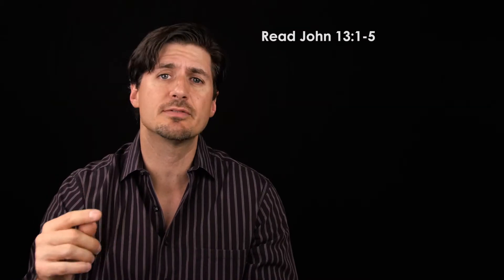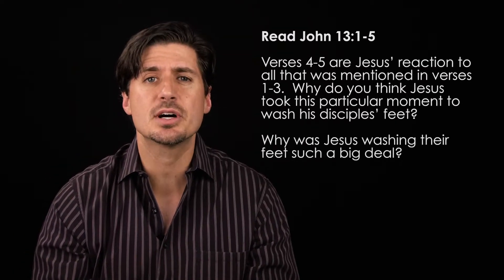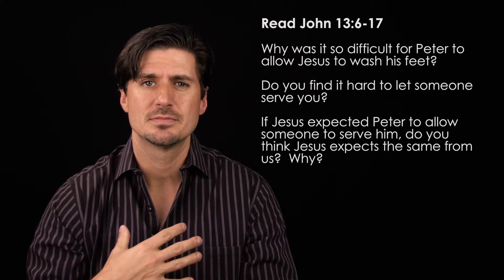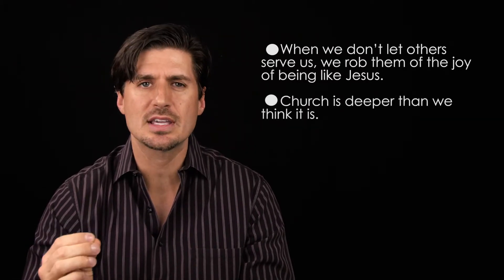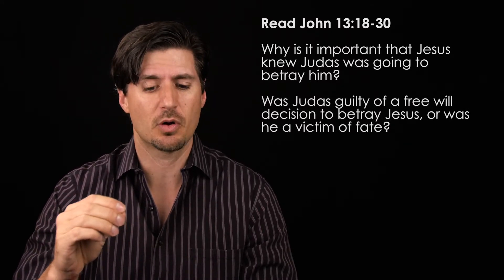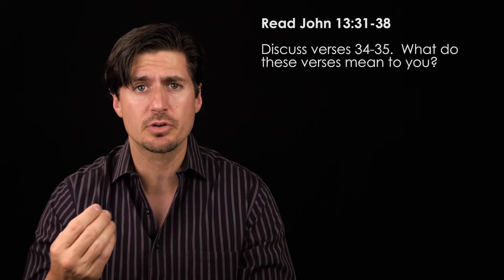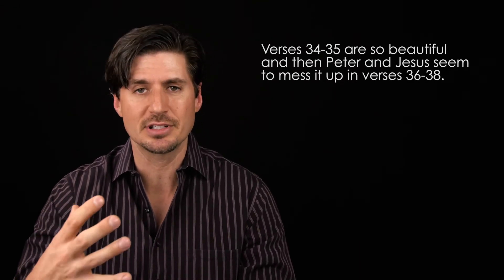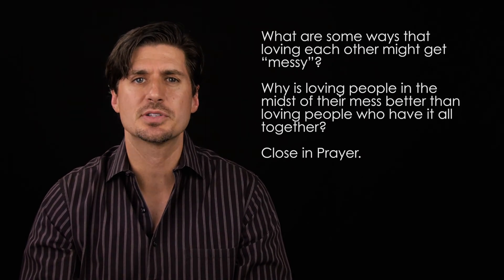Preparing for Easter 1